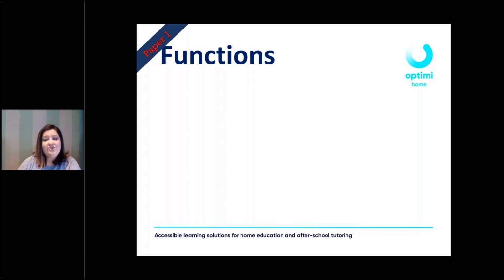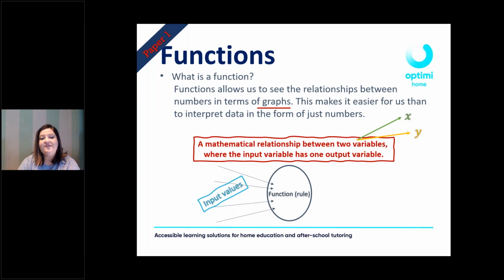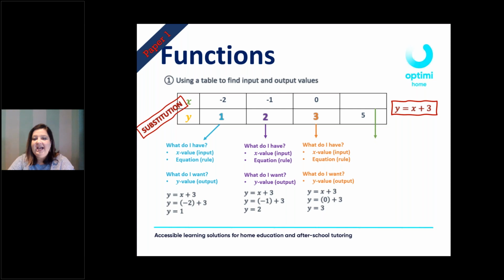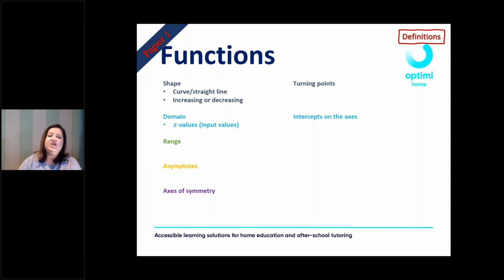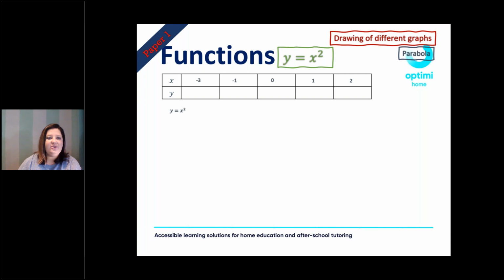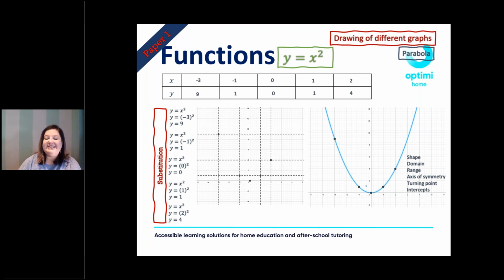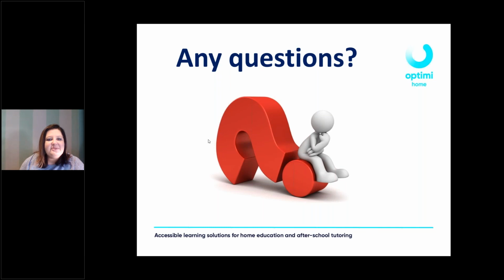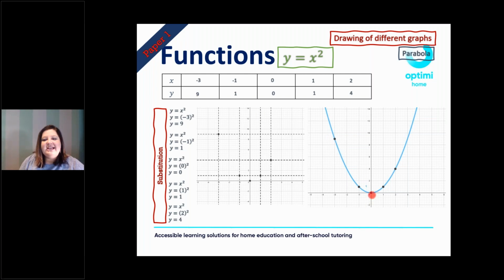Grade 10 Mathematics Functions introduction